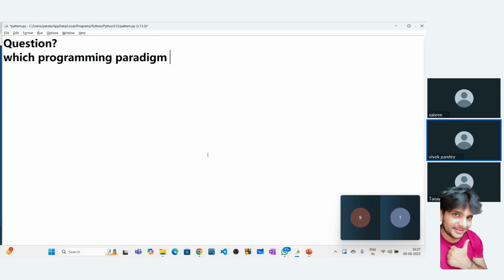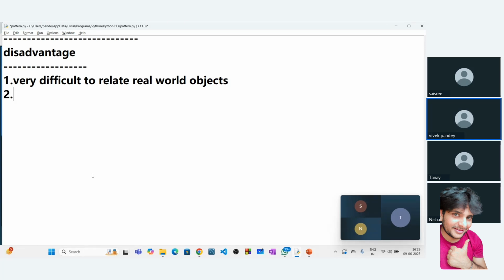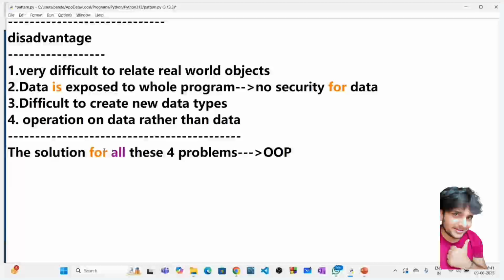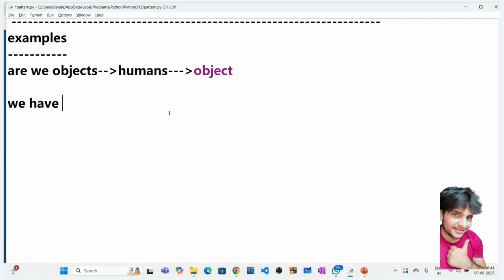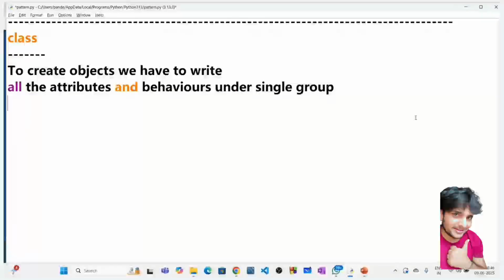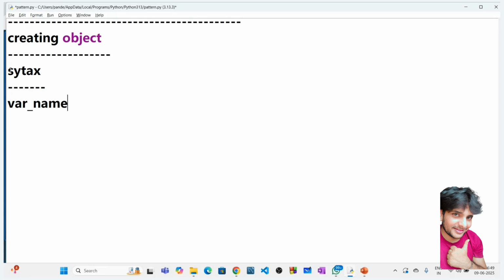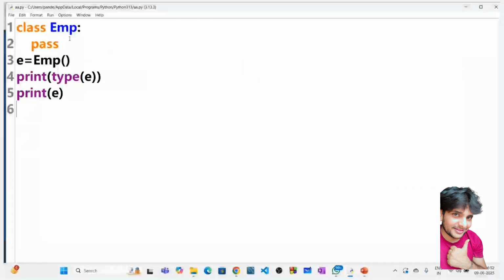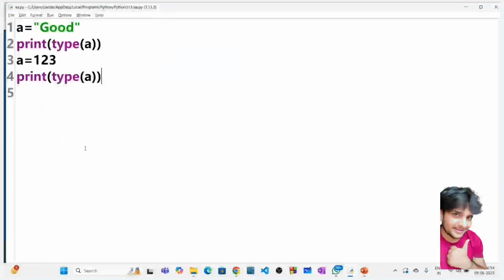Class and Object || OOP || Python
In this I'm teaching oopl concepts in python